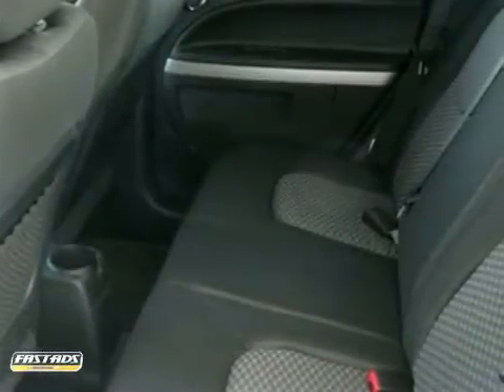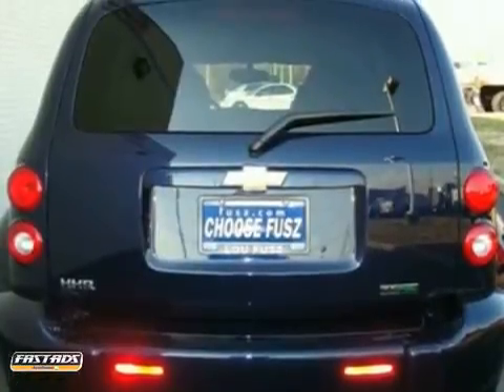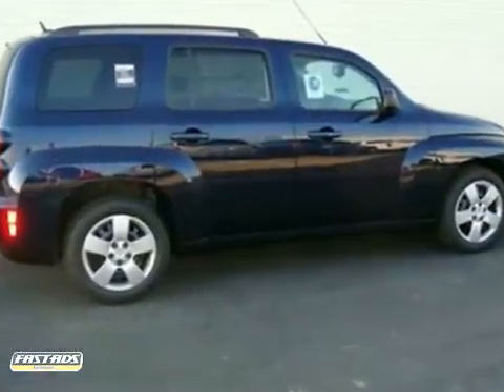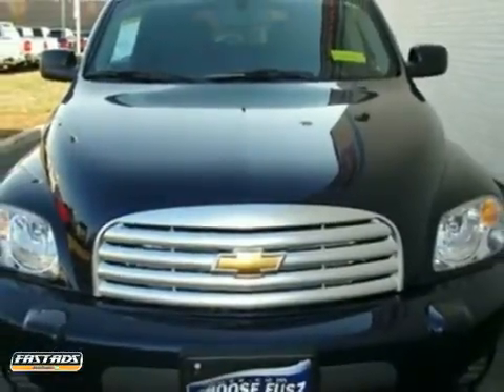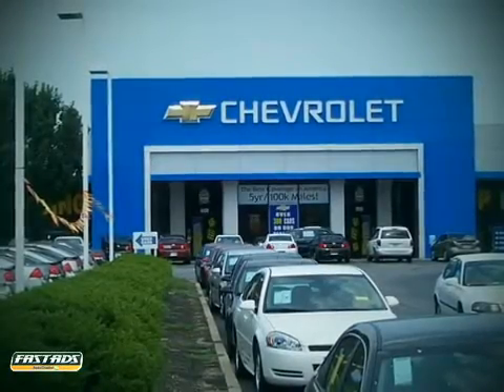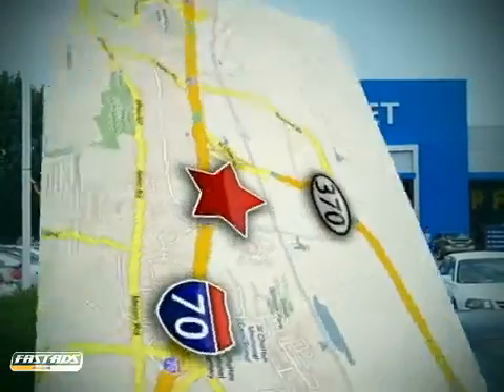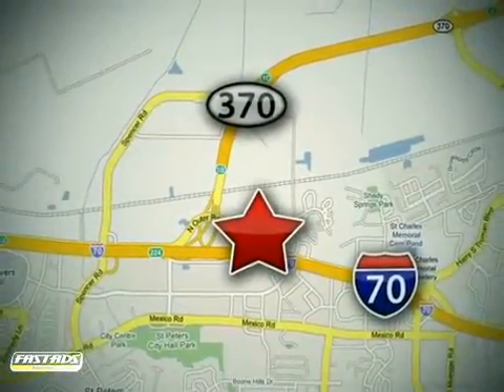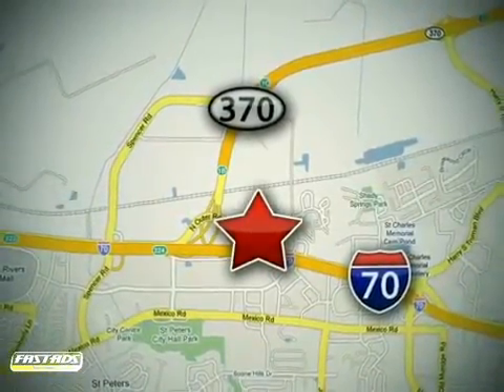2011 Chevrolet HHR #110720 in St. Louis St. Peters, MO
If you are looking for real value on a great new car, Lou Fusz Chevrolet Mitsubishi Subaru invites you to come in and test drive this 2011 Chevrolet HHR, stock# 110720. We are conveniently located near St. Louis St. Peters, MO and known for our great selection, reliability and quality. Come take a look at this 2011 Chevrolet HHR today.

Lou Fusz Chevrolet Mitsubishi Subaru
5120 N. Service Road
St. Louis St. Peters MO, 63376

Lou Fusz Chevrolet Mitsubishi Subaru is here to provide you with award-winning service.

Our hours are:
Monday-Friday 7am-6pm
Saturday 8am-12pm